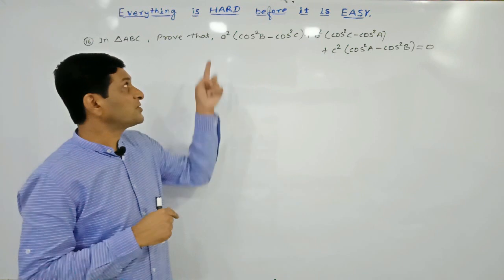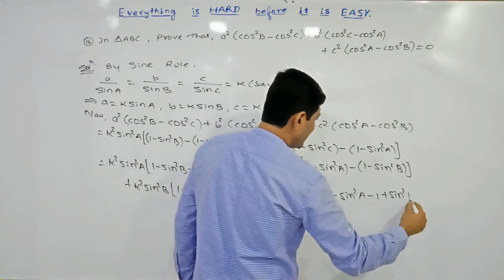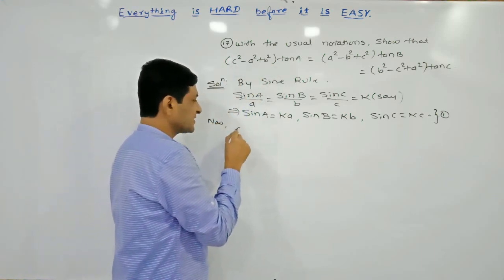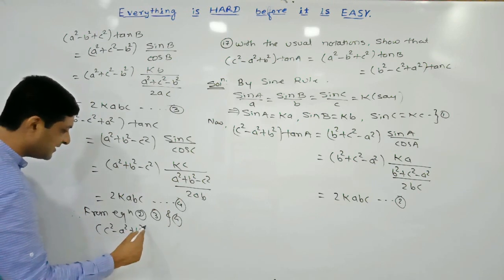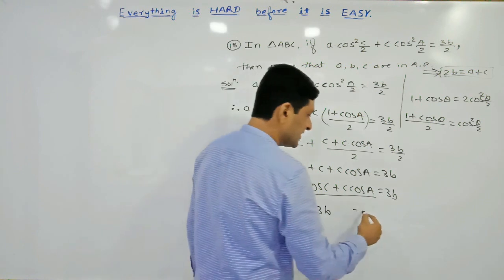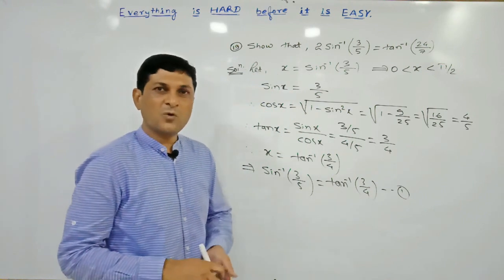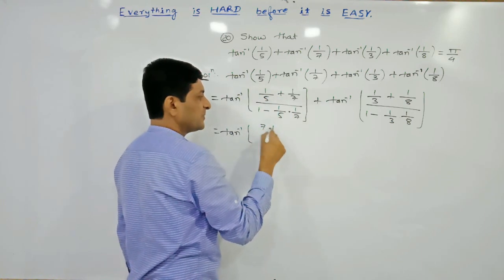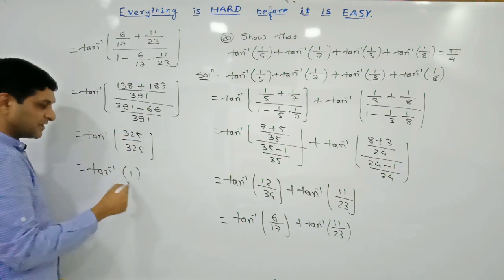Trigonometric Functions | Miscellaneous Exercise 3,Q2 (16-20) | Class 12 Maths | Maharashtra Board